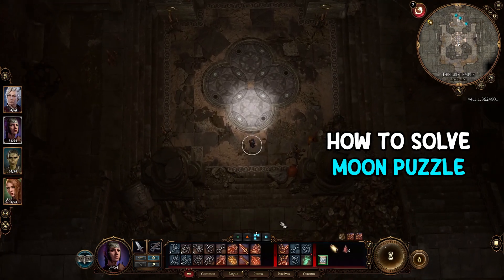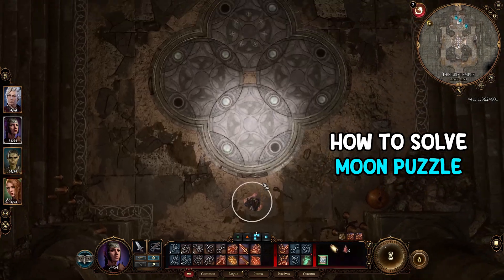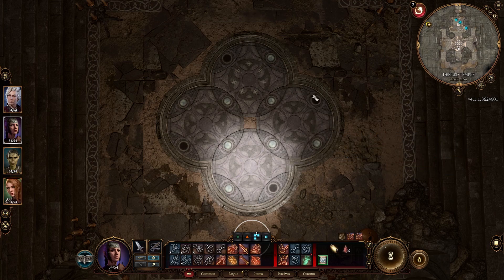How To Easily Solve Moon Puzzle In Baldur's Gate 3 | Nightsong Quest (Fastest Way)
This is the fastest way to complete the Moon Puzzle In Baldur's Gate 3, so you can get back to playing the game and not waste hours trying to figure it out lol. (if you didn't need a guide to complete this, you are a god gamer! congratz!)